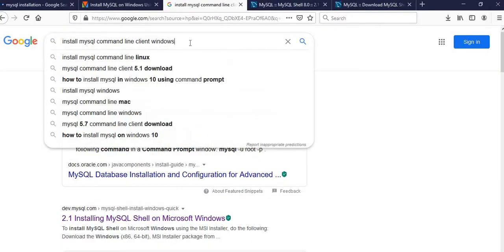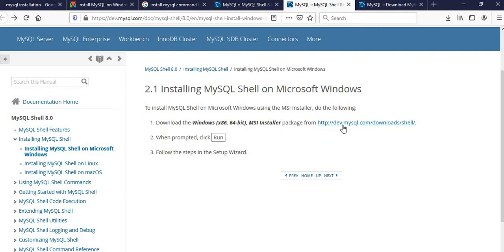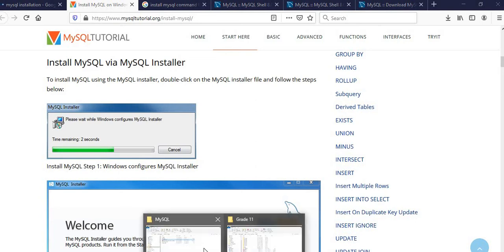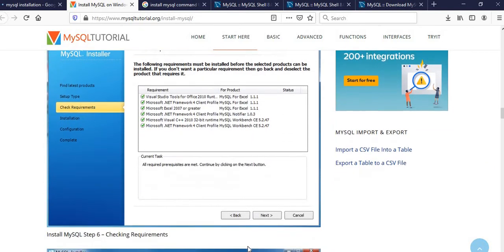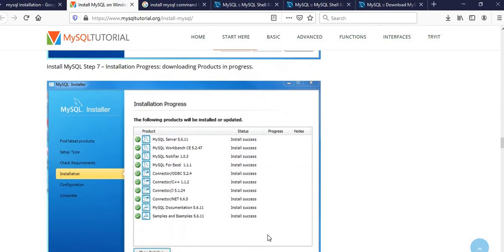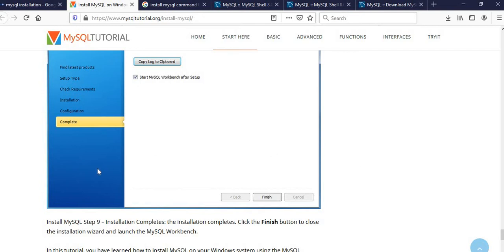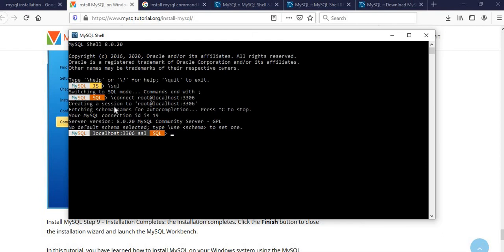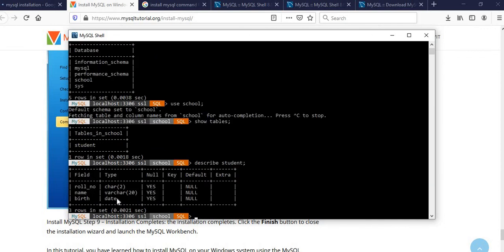Grade11 IP Installing MySQL 23 05 2020